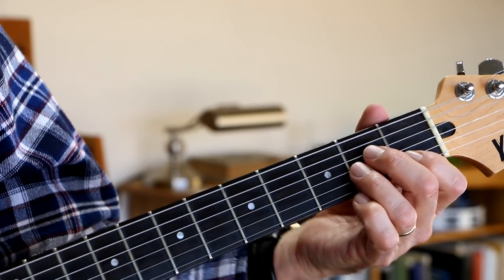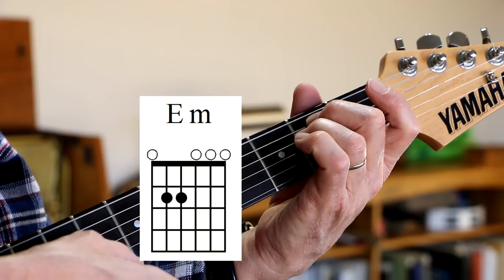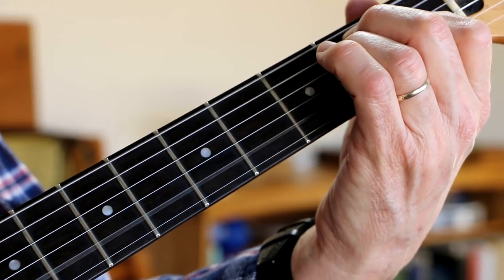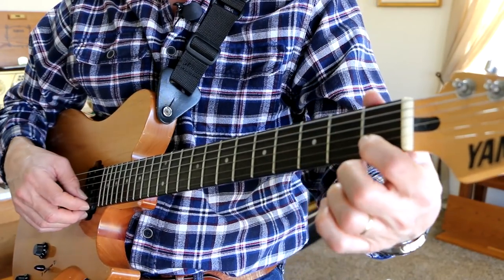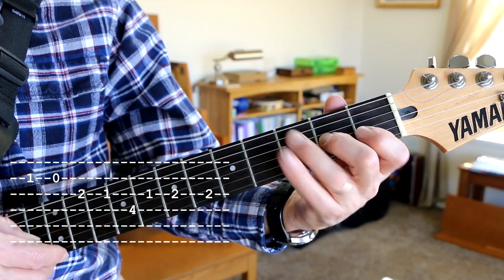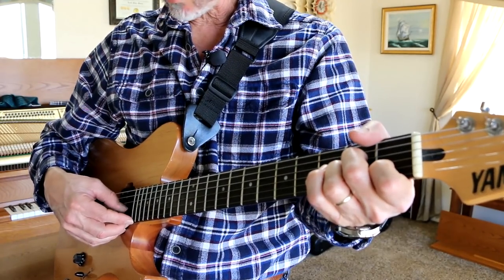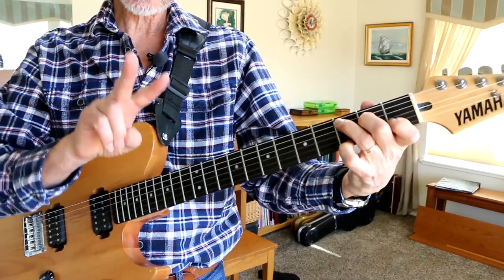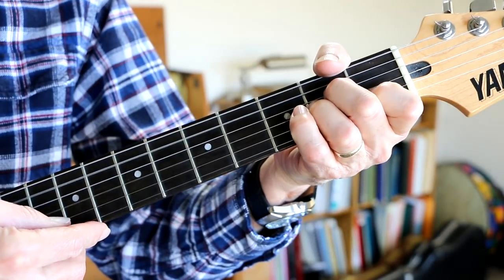Greensleeves - Guitar Lesson Tutorial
Greensleeves, an old English folk song arranged to help you with your fingerpicking. This is a step by step tutorial showing how to play the melody, the chords, and then we put them together.

Hal Stead
0:00 Song Example
Chords - 3:08
Melody - 6:59
Chords and Melody together - 11:24